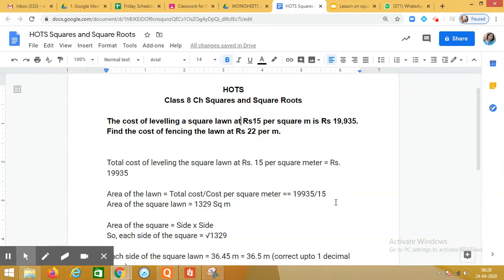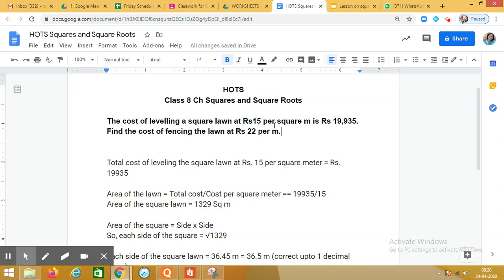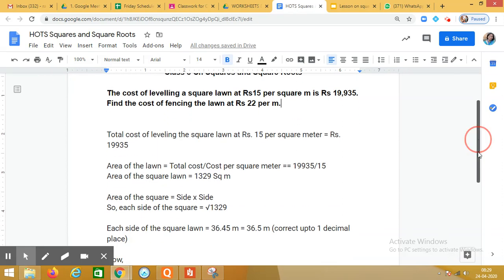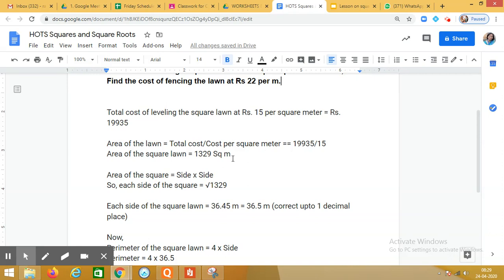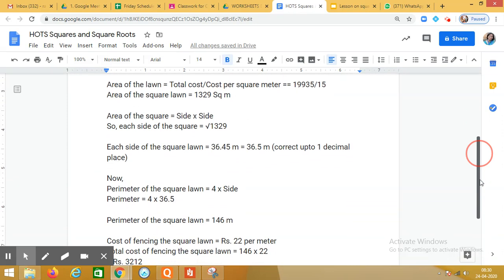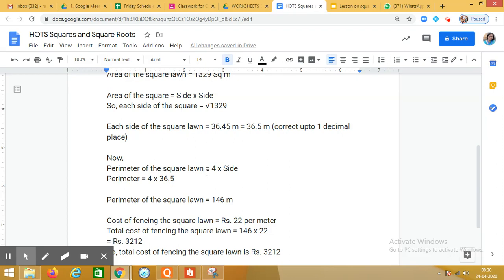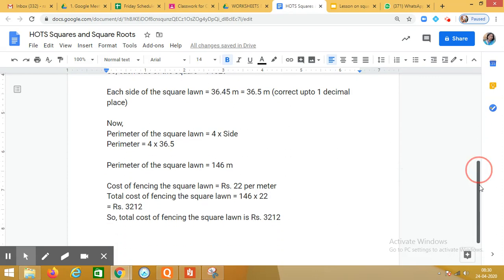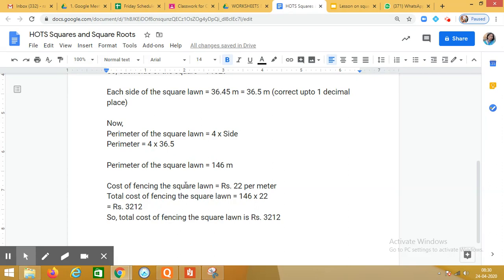HOTS Q1| Squares and Square Roots | The cost of levelling a square lawn at Rs 15 per square metre ..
Ch Squares and Square roots

HOTS Q1 The cost of levelling a square lawn at Rs 15 per square metre is Rs 19,935. Find the cost of fencing the lawn at Rs 22 per metre.